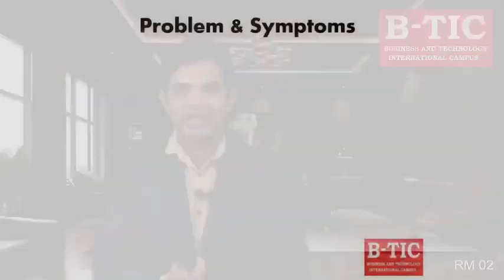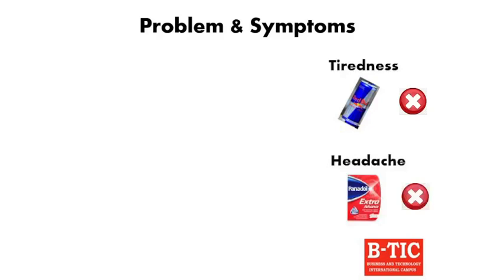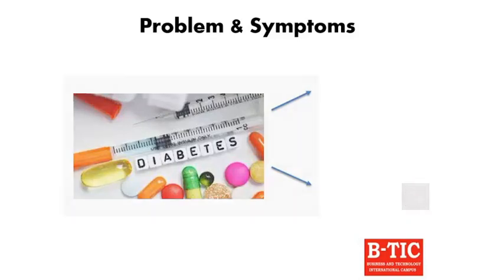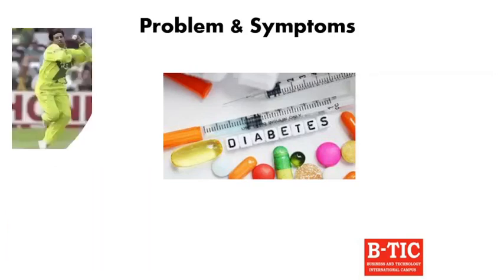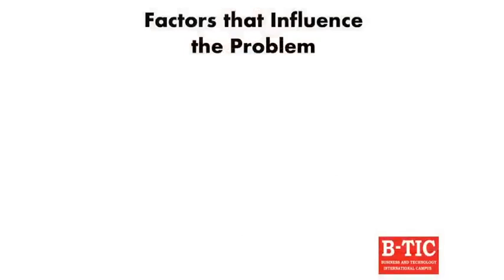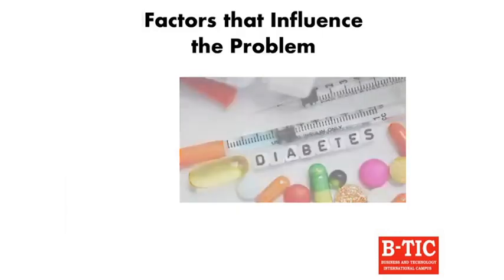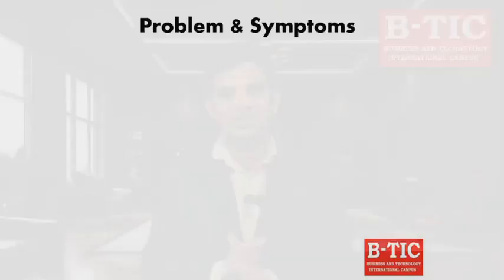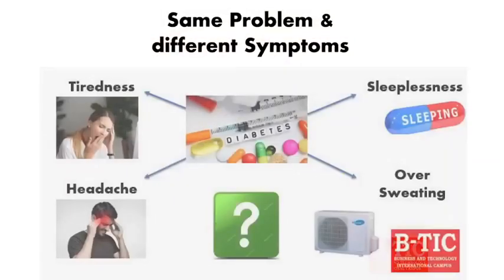Research Methods - L2 Research Problems & Symptoms